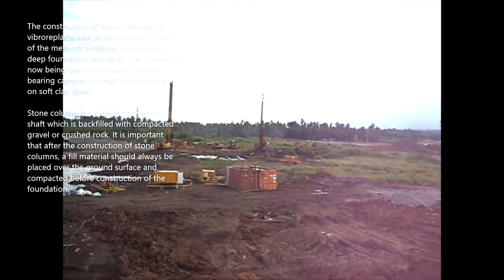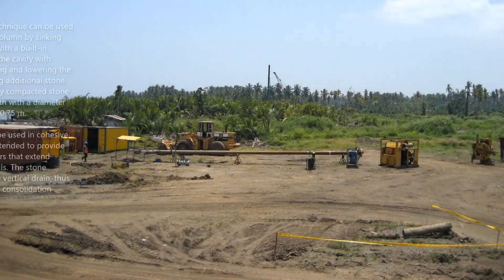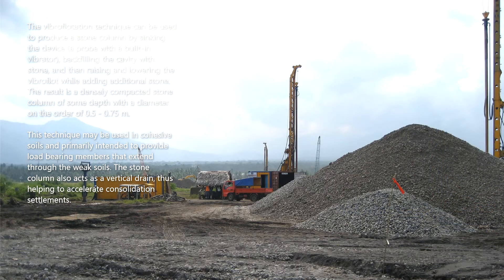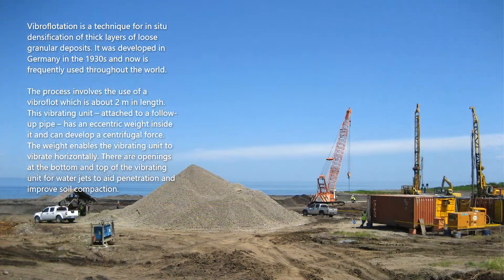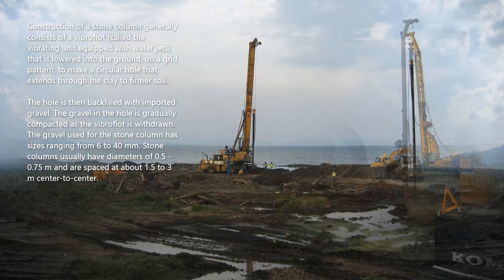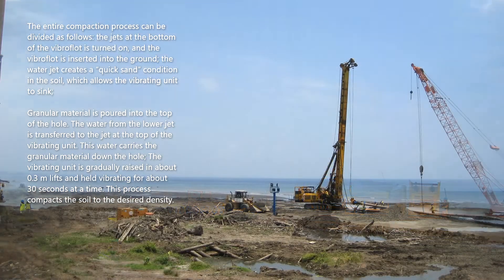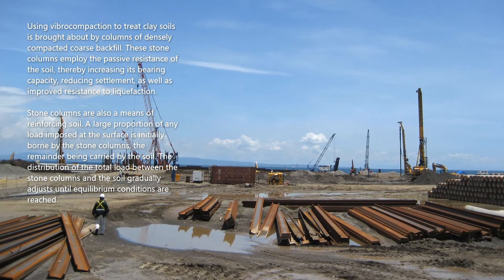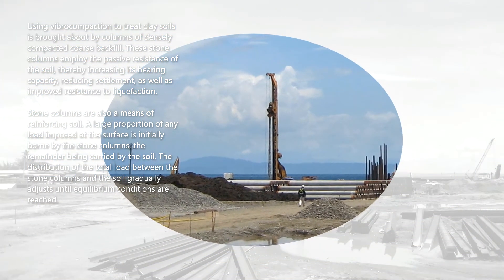STONE COLUMNS | VIBROFLOTATION TECHNIQUE | Civil Engineering & Construction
Construction of Stone Columns. Vibroflotation Technique. Soil Improvement.